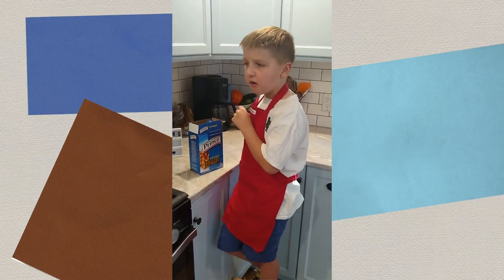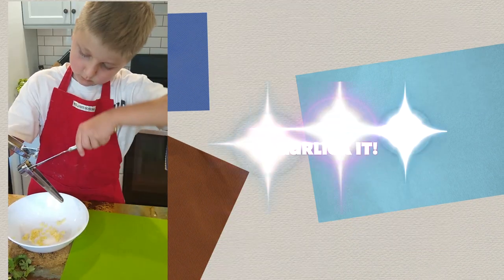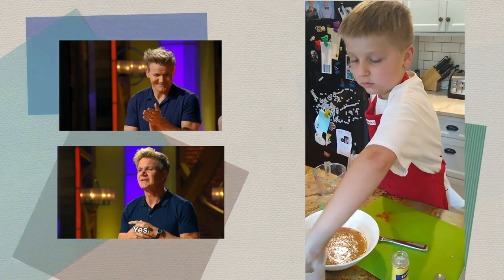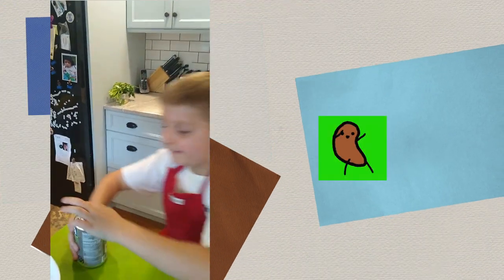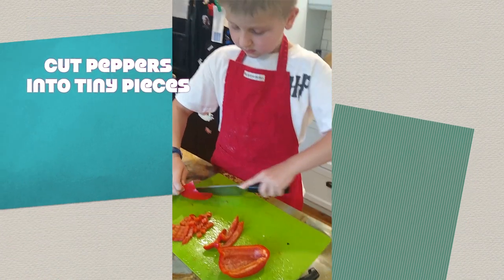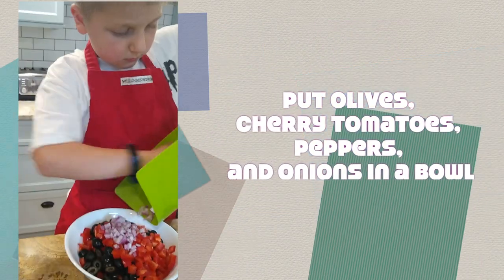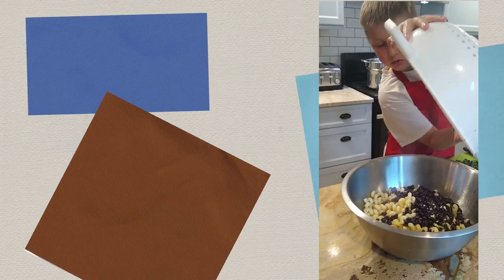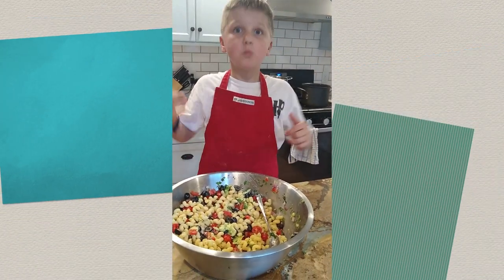Cooking With Finn Tex Mex Pasta